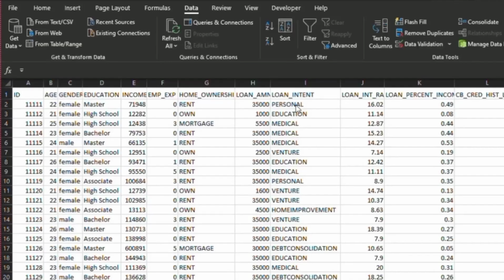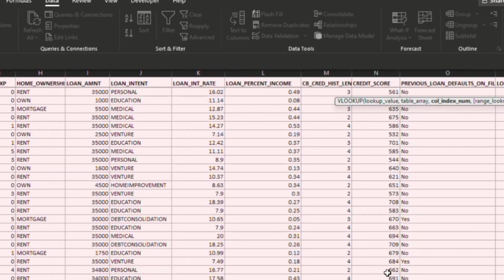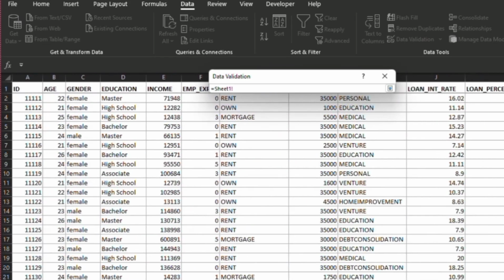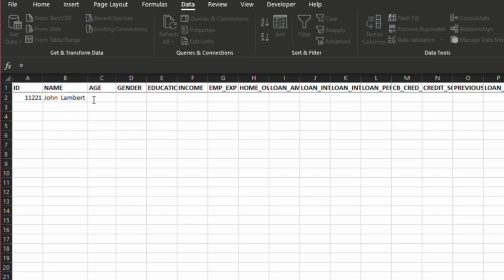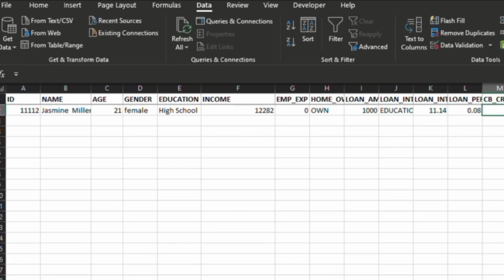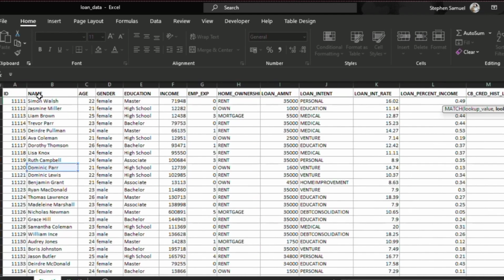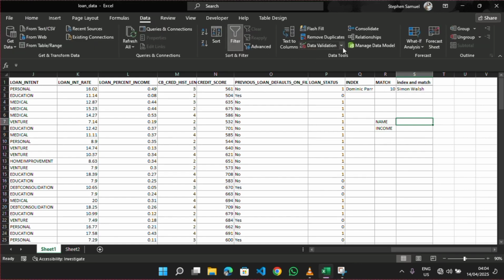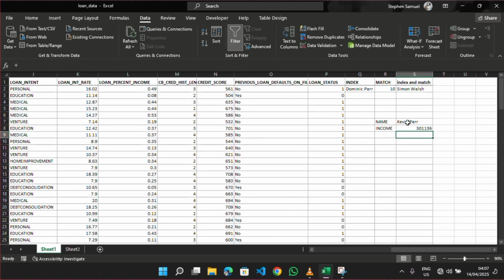Lookup Functions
You ever wonder 😱how Banks retrieve your information from calling your account number, Then stay with me let unlock the Magic  of Excel using Lookup Functions 😎😎